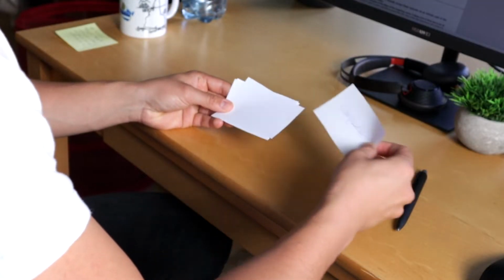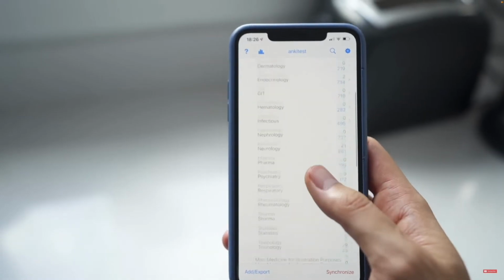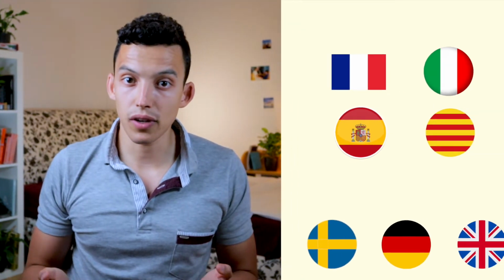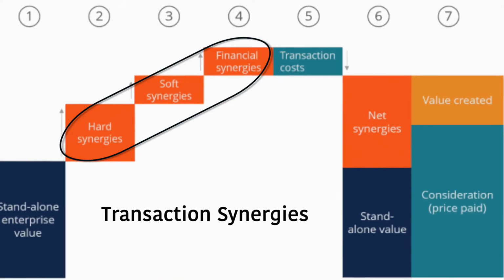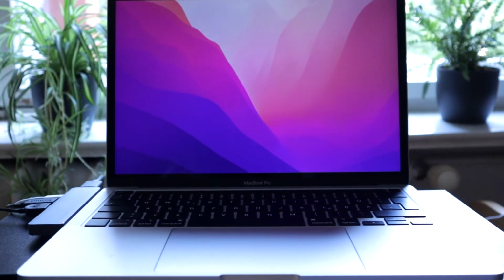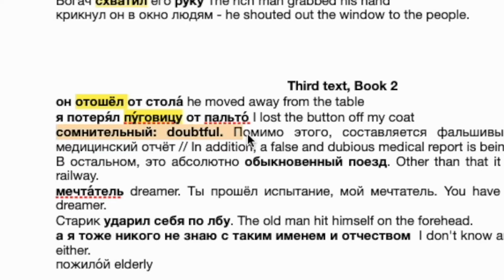How To Learn Vocabulary - 3 Tips from the Forgetting Curve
Learning Vocabulary is probably the most important task you need to tackle when learning a foreign language. For this reason, I have decided to devote the second Language Learning video on my Channel to explaining what is, from my point of view, the most important concept related to this topic. More specifically, I talk about the Forgetting Curve, that is, about how forgetfulness works.

Firstly I explain what the Forgetting Curve is. Then I explain how we can prevent forgetfulness from taking place, namely, by using Spaced Repetition. After that, I derive three lessons to keep in mind when learning vocabulary in a foreign tongue.

⏱ TIMESTAMPS:
00:00 Intro
1:21 The Forgetting Curve and how to combat it
4:21 1. Learn vocabulary using Spaced Repetition
6:22 2. Accept word forgetfulness
10:23 3. Embrace the dullness of repetition

🔍 MY FAVOURITE TOOLS:
My Camera - Canon EOS M50
My Microphone - Rode VideoMic Pro+
My Softbox
My Keyboard - Apple Magic Keyboard
My Background Lights
My Camera Tripod

📁 My Storage Devices:
One of My SSDs
My Second SSD - SanDisk Extreme Portable
My External Portable Hard Drive - LaCie Rugged Mini 2 TB

🌱 MY BACKGROUND PLANTS:
A Set of Plants
Another Set of Plants
My Desk Plants

💡 MY BACKGROUND DECORATION:
My Original Background Lamp
My Warm LED Bulb in Retro Style
My Ergonomic Chair

🙋🏼‍♂️ WHO AM I:
I’m Julian, a YouTuber, Polyglot, Consultant, and Failed Musician working in Berlin, Germany. I make videos about language learning.

Language Learning, Learning Challenge, Language Challenge, Fluent in 3 Months, Fluent, Fluency, Polyglot, Brazilian, Brazil, Portuguese